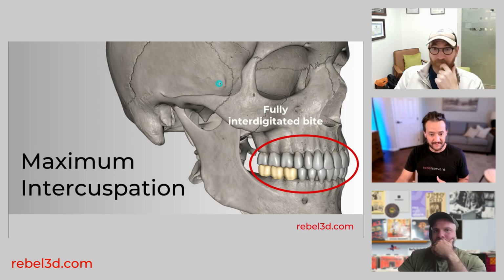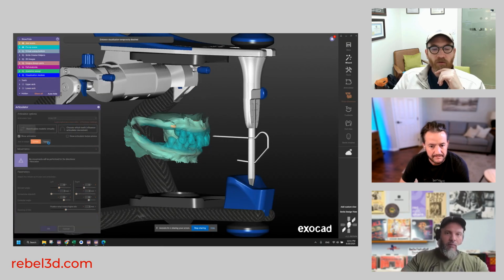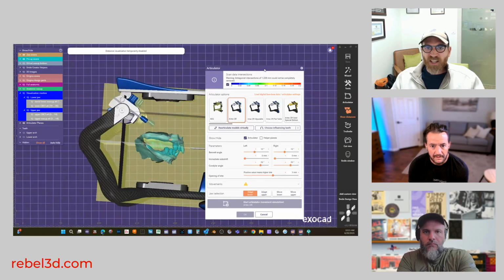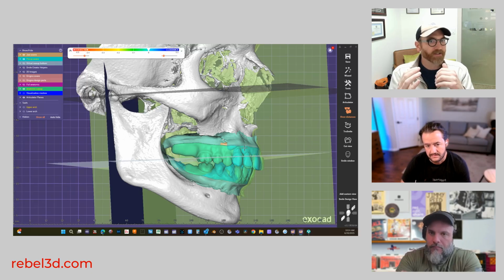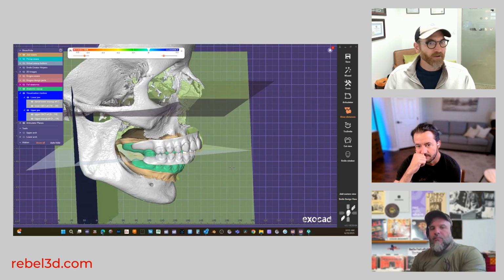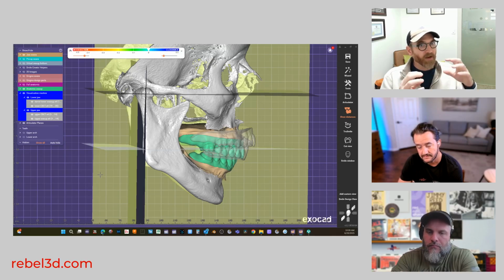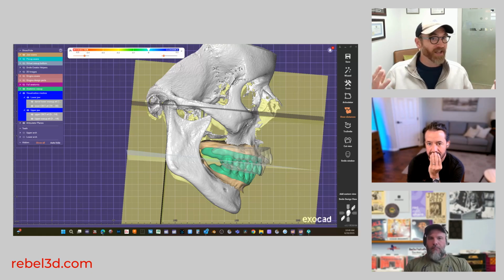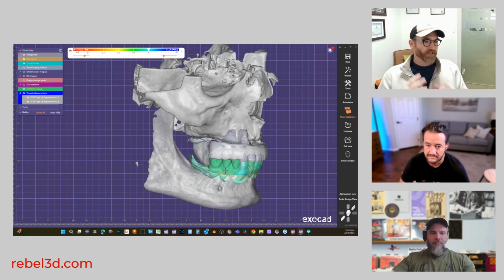Full Mouth Occlusion in exocad with Dr Sven Bone and Daniel Portal - ep 0036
Mounting your CBCT scan into exocad will give you optimal outcomes managing your bite and occlusion.

Join Dr. Sven Bone & Daniel Portal as we discuss the pitfalls of opening the bite when you don't have all the right data.